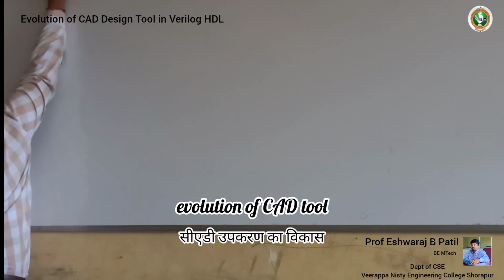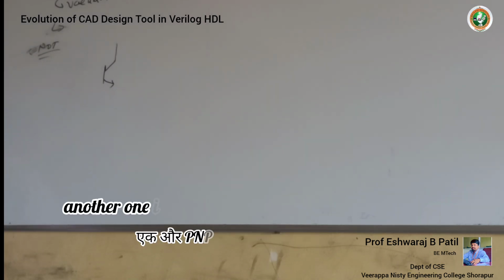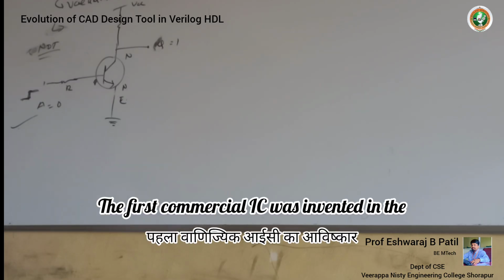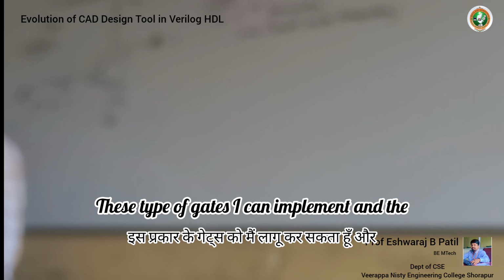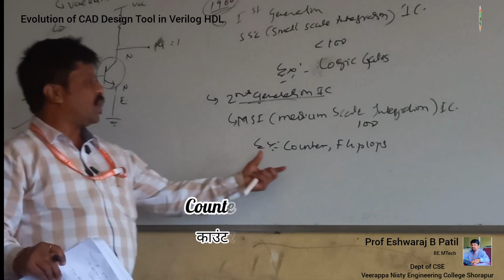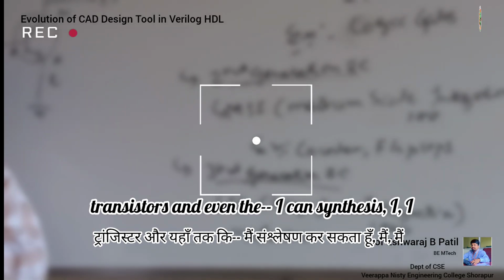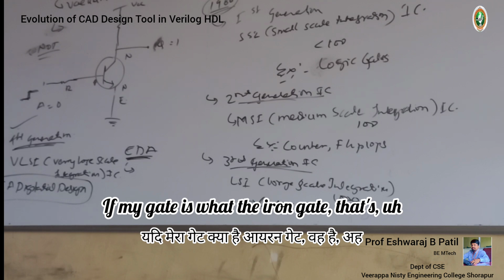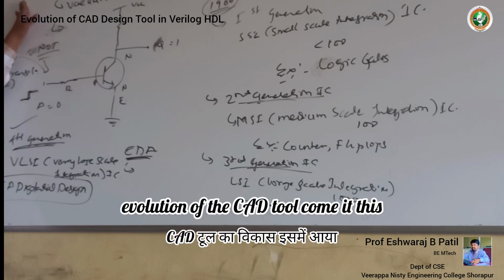DSDV : Module I : 02 _ Emergence of CAD Design Tool